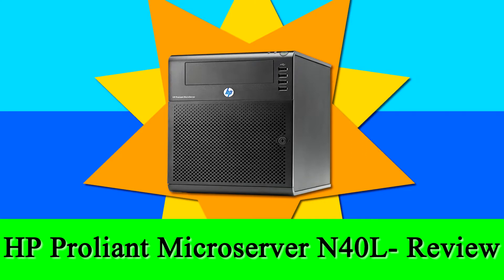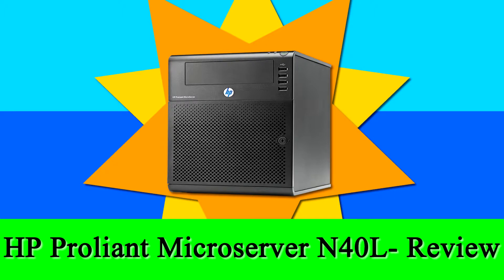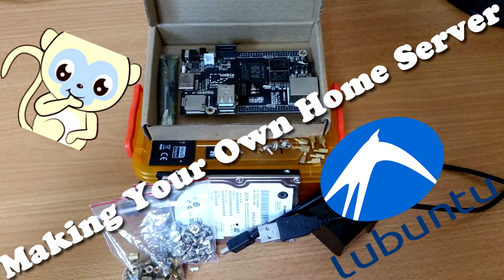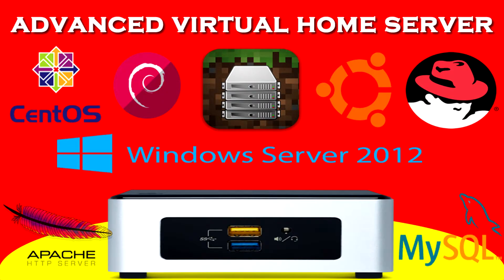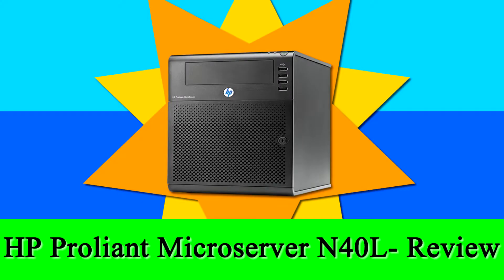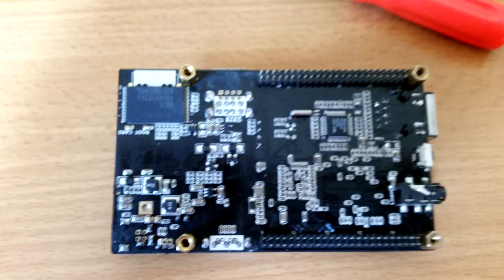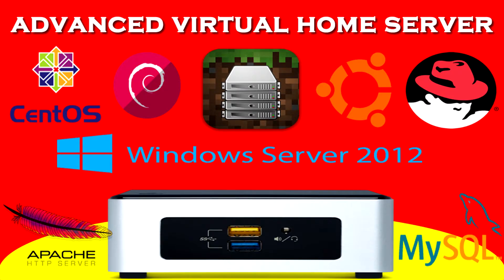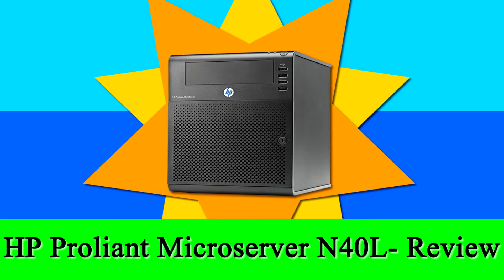HP Proliant Microserver N40L- Review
Links (HP Proliant Microserver N40L)